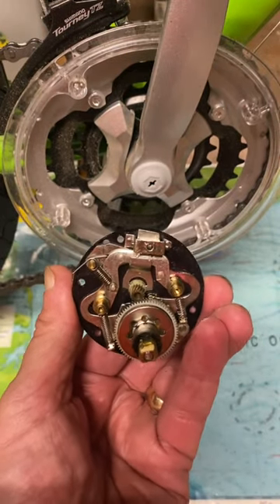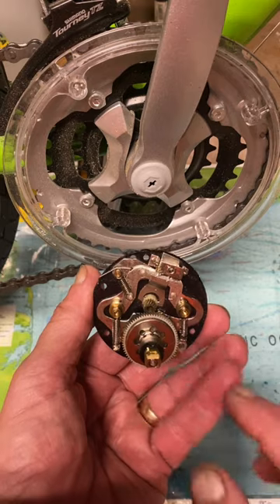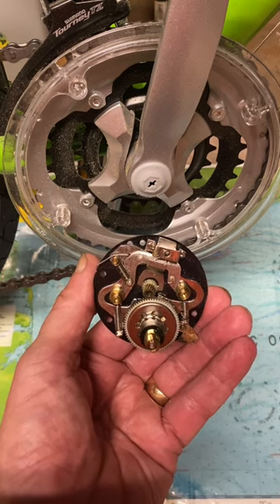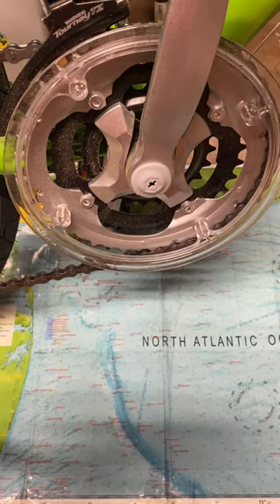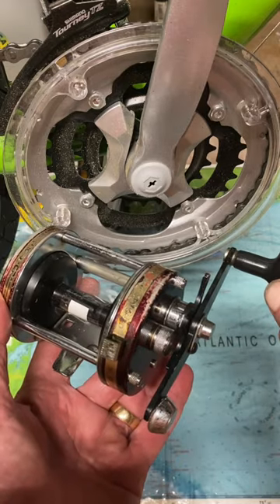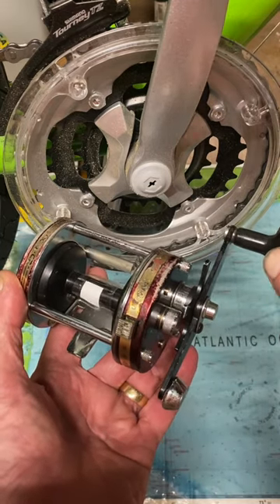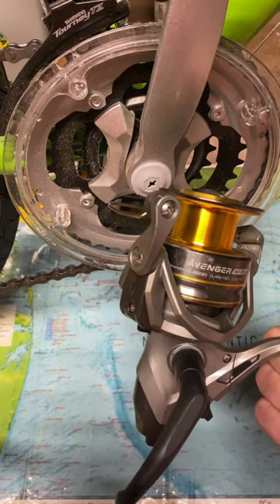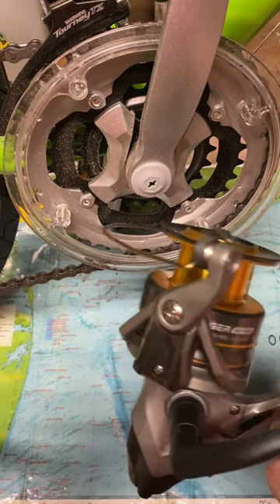A fishing is like a bicycle